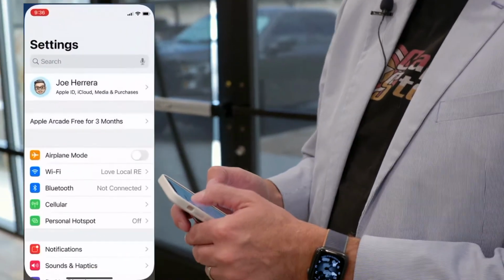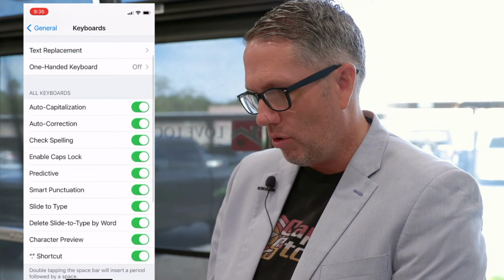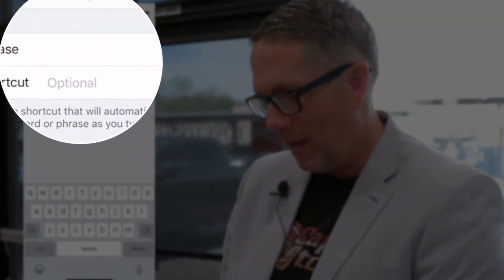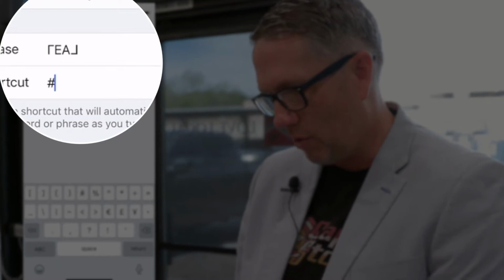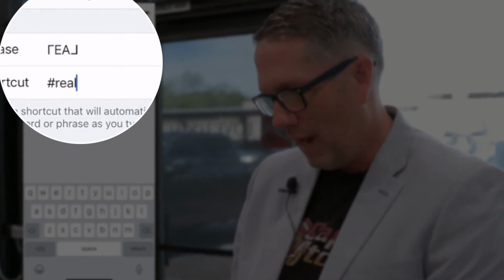ΓEA⅃ - How to Use Your Text Replacement for ΓEA⅃ !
👉🏻 ΓEA⅃ 👈🏻  - Want this for your texts for ΓEA⅃ ?

📲 Joe shows you how to text replace this on your iPhone

🧠 Do you have any other ideas or creative ways to promote ΓEA⅃ ?

The Joe Taylor Group, Vegas' #1 Digital Marketing Team.  Over 4000 homes sold.

With OFF MARKET homes and FREE tips and tricks for real estate agents and home buyers/sellers.